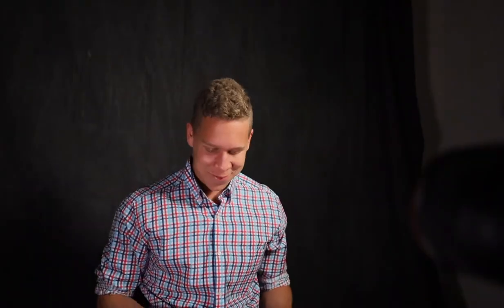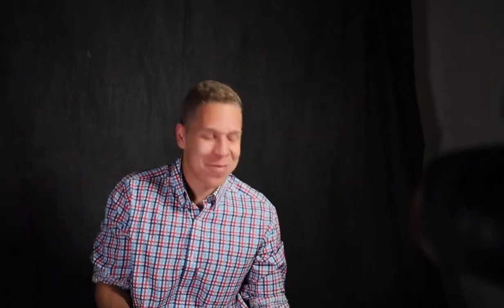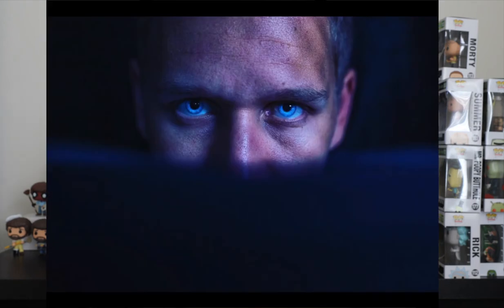Self-Portrait Photography at Home (Home Photoshoot)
Self-portrait photography can really bring out your creativity. Having never really done self-portraits before, I figured I would give it a try.

With these self-portraits I just wanted to be as creative as possible, while still having fun with it and that's exactly what I did.

Sometimes your self-portraits won't turn out exactly how you want but that's the fun and struggle of being a photographer.

If you want to know how you can avoid blurry photos then check out my last video

Editing Software I use

Lens used for the portraits: Canon RF 50mm

Backdrops:

Impact Reversible Muslin Background (10 x 12', Dark Gray/Light Gray)
Impact Reversible Muslin Background (10 x 12', Sky Blue/Aqua)

MB01KDU17CJ88GO